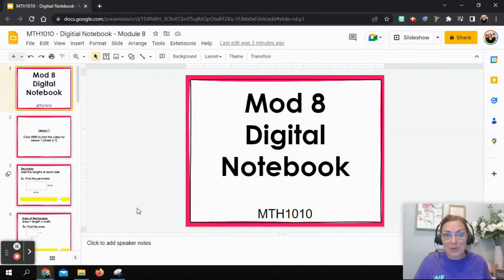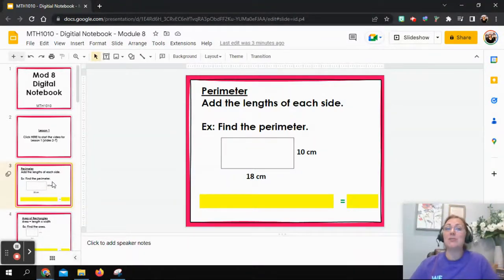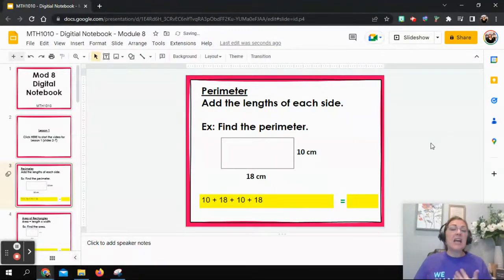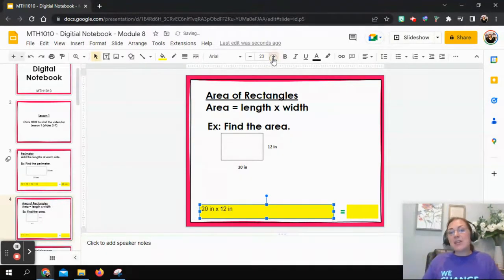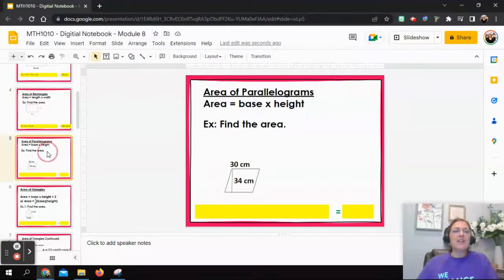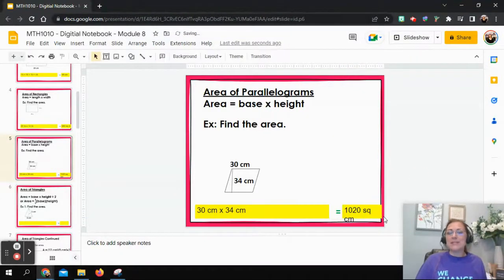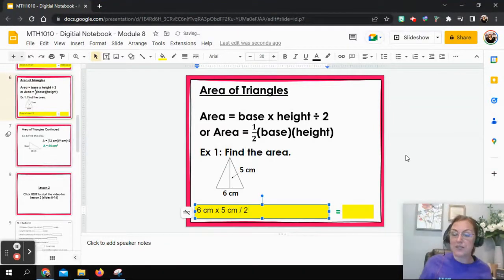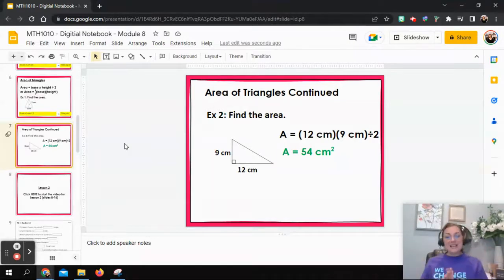Area & Perimeter | All the Formulas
In this video, we review perimeter and area formulas for rectangles, triangles, and parallelograms.